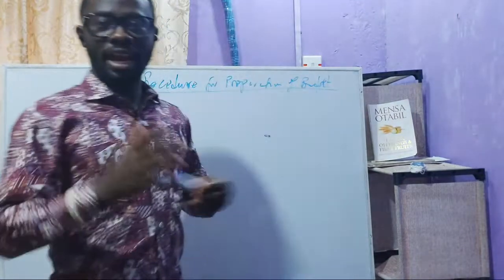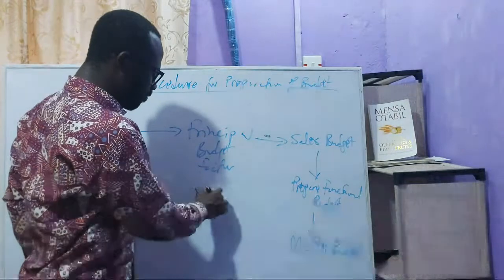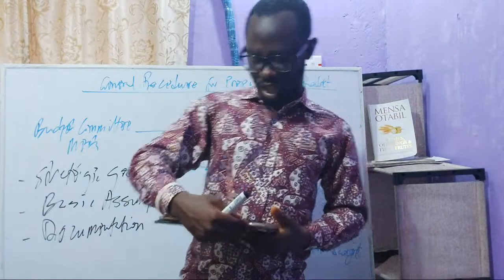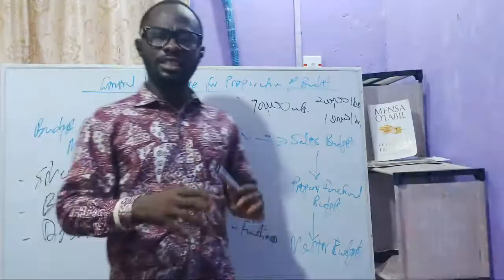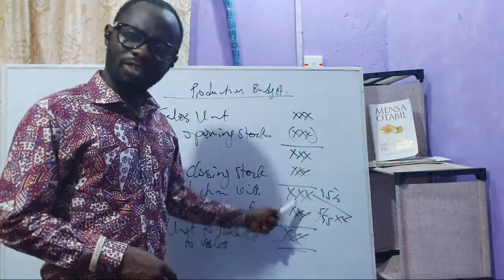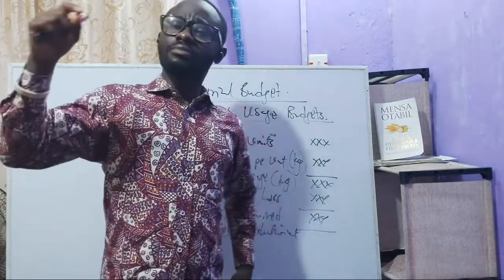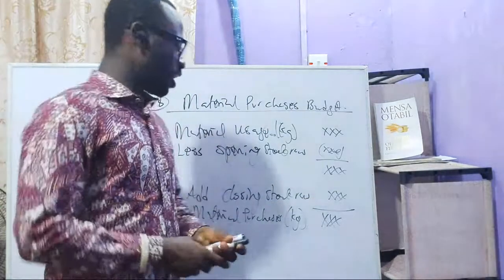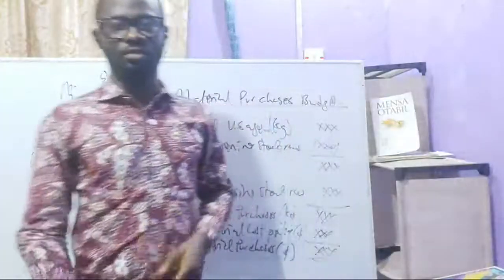Management Accounting Lectures | Preparation Of Functional Budgets | ACCA | ICAG | CIMA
Management Accounting Lectures- Budgeting and Budgetary Control | ICAG | ACCA | CIMA | CFA - PART 2| Nhyira Premium

In today's lecture, Nhyira continues the discussion on the preparation of Functional Budgets

In this lecture, you will learn the following:

what is a Budgeting
what is Budgeting
how to prepare a budget
how to prepare a flexible Budget
how to prepare cash Budget
Methods of Budgeting
cash Budget preparation

This video is for students writing Management Accounting, ACCA-UK f5 f2, CIMA, cfa.

My Channel